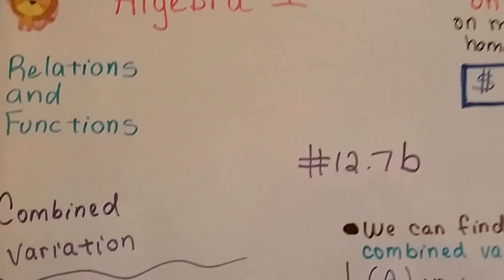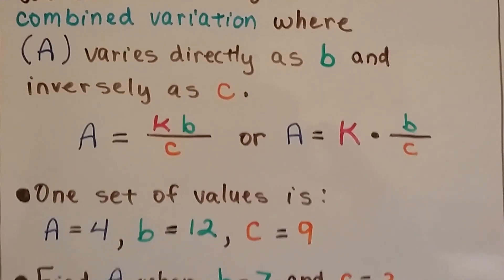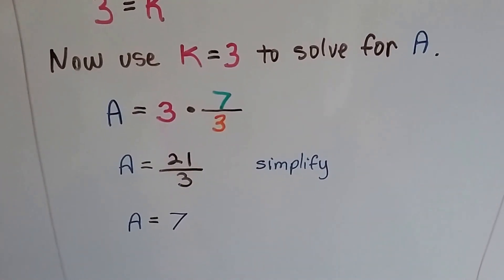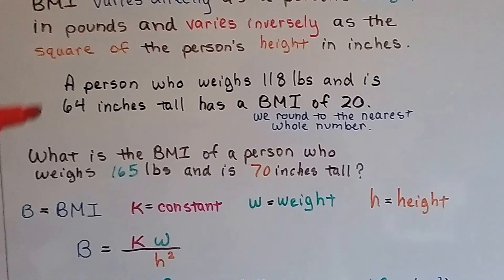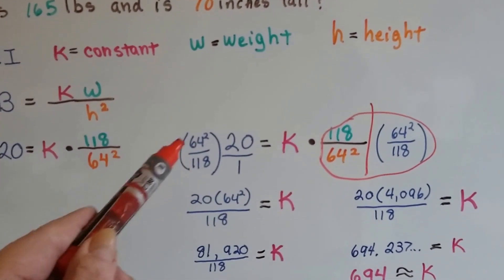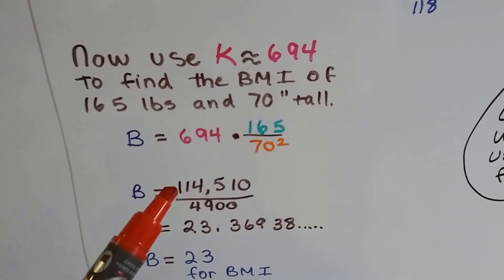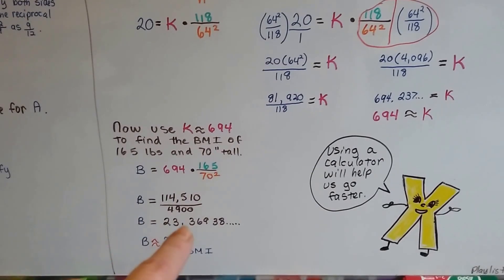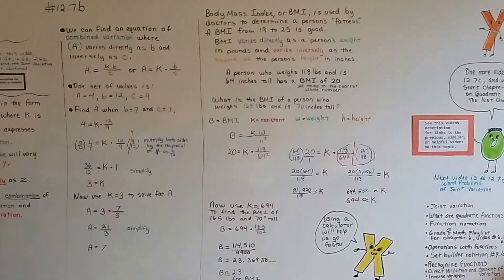Algebra I #12.7b, Equations involving Combined Variation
An explanation of combined variation and how to solve their equations.  Equations in the form z=kx/y .  How Combined variation is a combination of direct variation and joint variation. How to use combined variation to find your Body Mass Index (BMI) for your weight.  #12.7b

helping you,
Every dollar helps me, Bitsy and Lola!